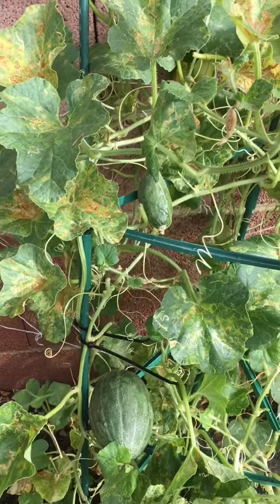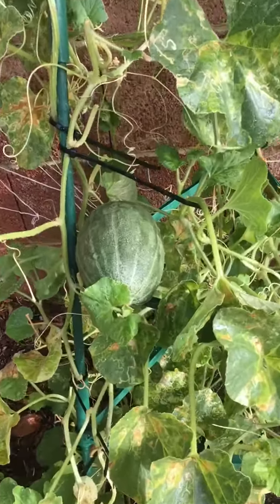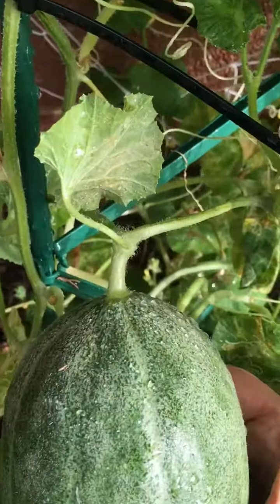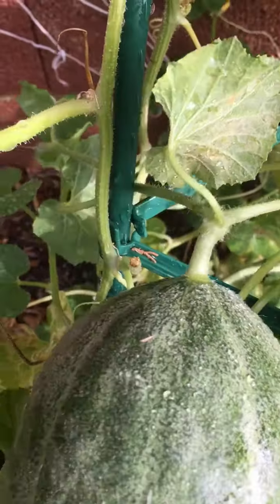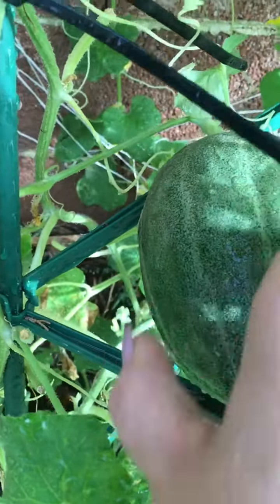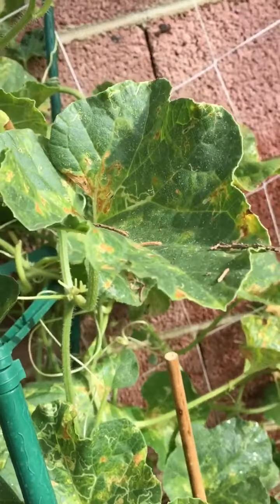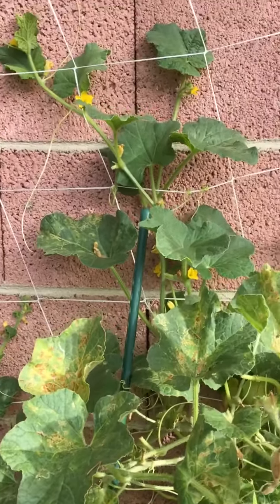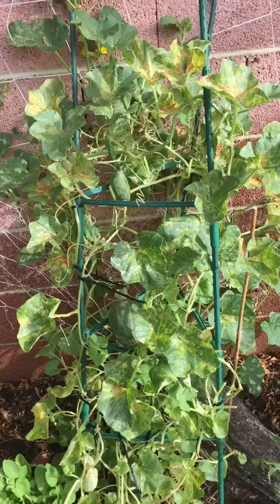Cantaloupes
Cantaloupes gardening short clip